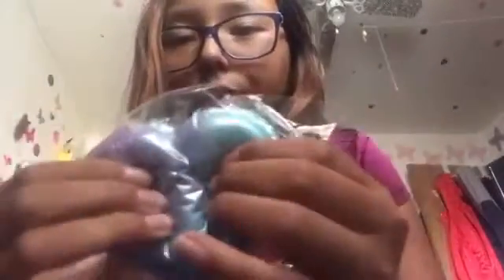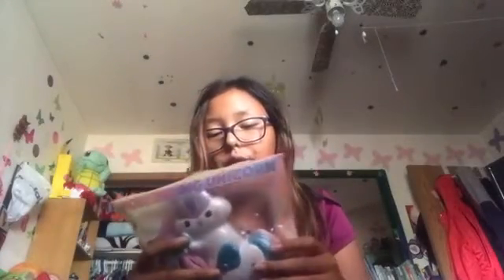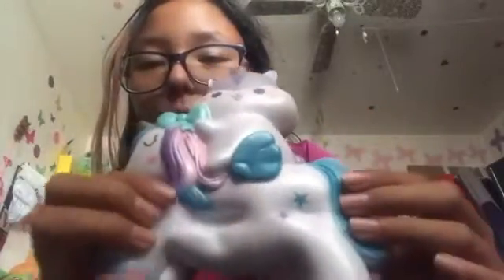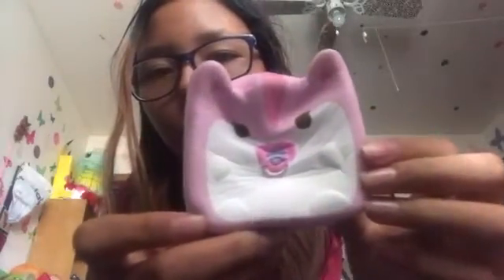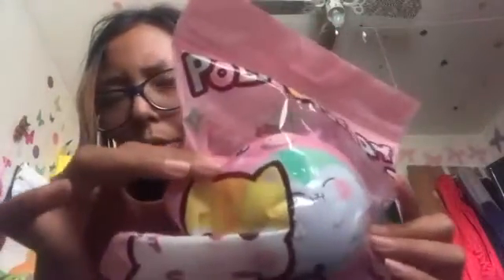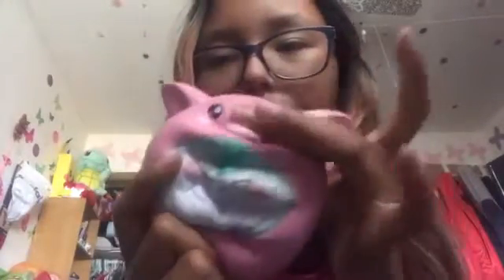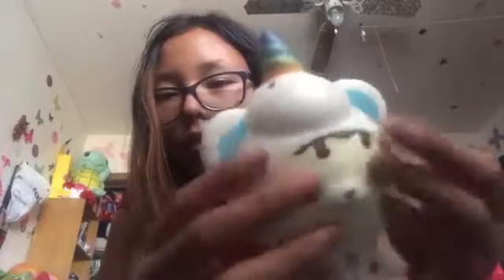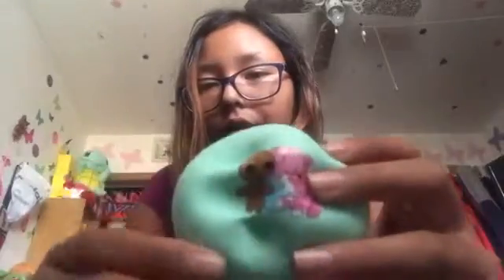Poli Collection+ Yummiibear also squishy Package💕❤️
Hope you guy enjoy this video am busy with school so I’ll try to post every week or so.